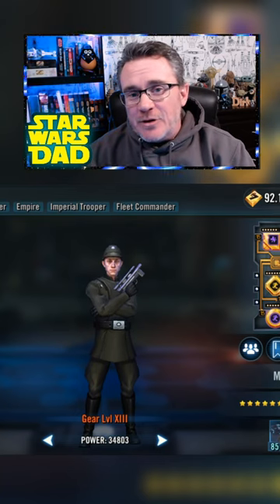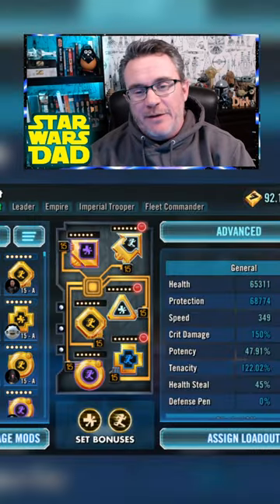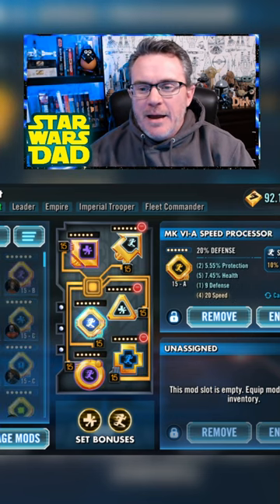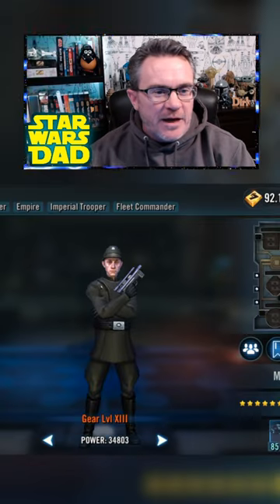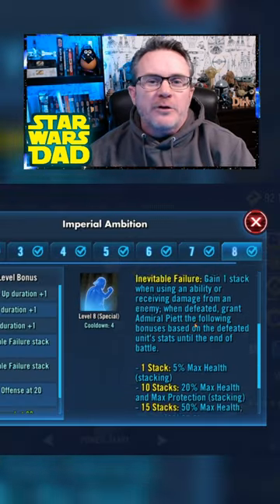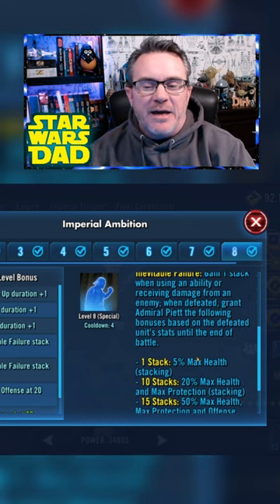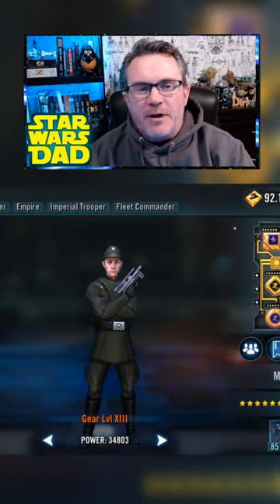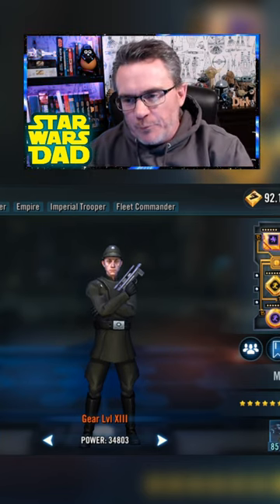SWGOH - How to Mod Admiral Piett